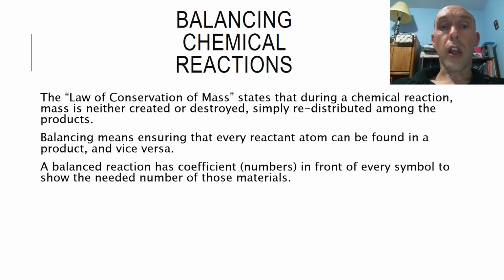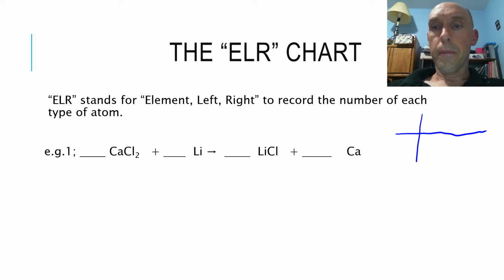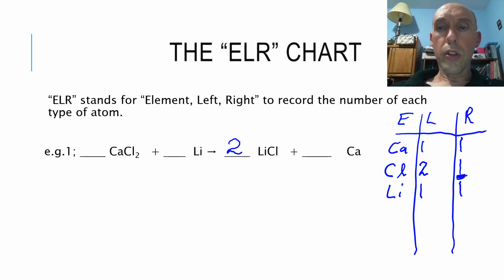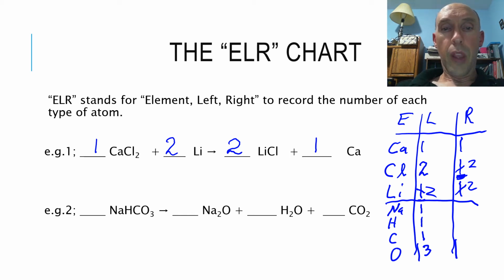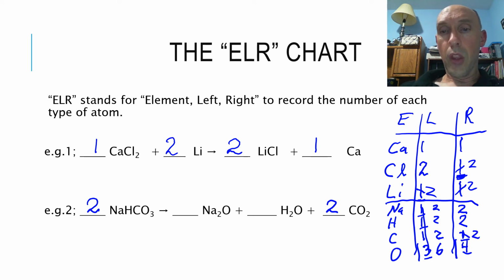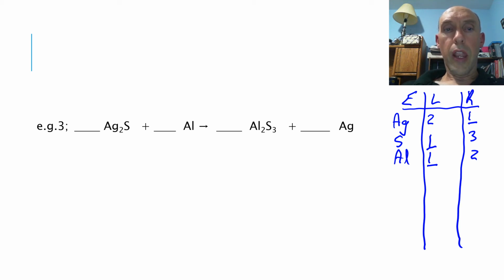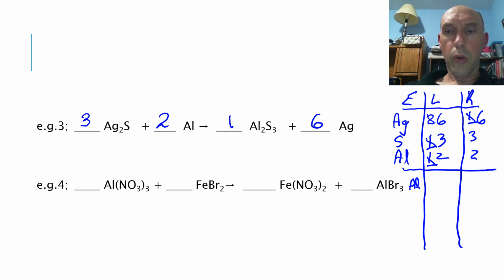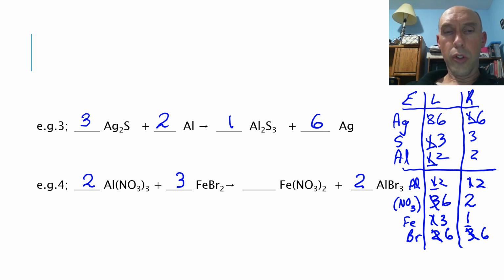D12 Balancing Reactions